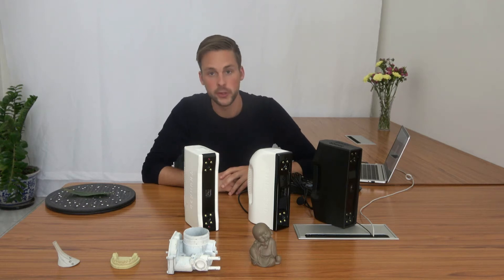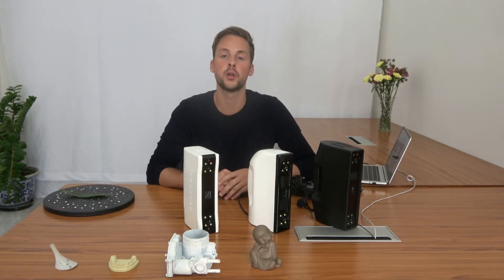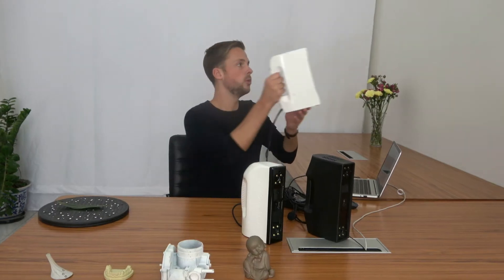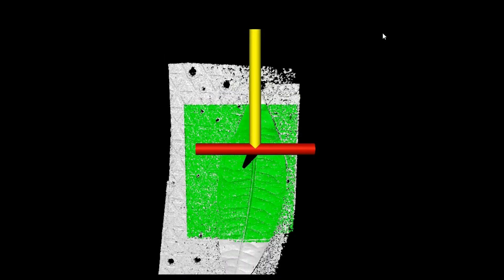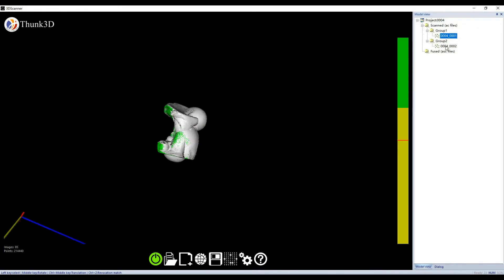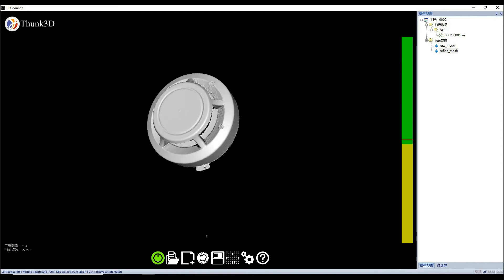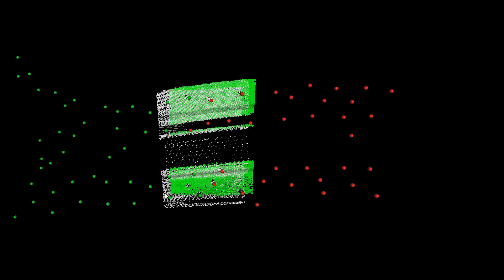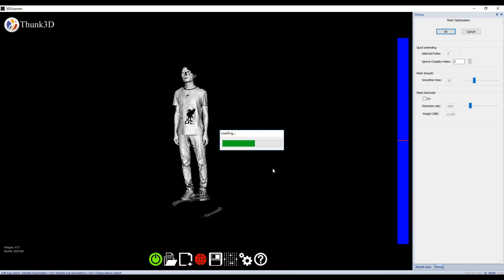Thunk3D Handheld Series 3D Scanner Introduction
Thunk3D handheld scanners with 0.04mm high accuracy and 0.12mm resolution, employ structured white light, dual FOV, laser points real time tracking, friendly software. Widely applied in CNC/CAD/CAM/ woodcarving / sculpture/ shoes/ human scan/ dental/ reverse engineering/ 3D modeling/ 3d print etc.